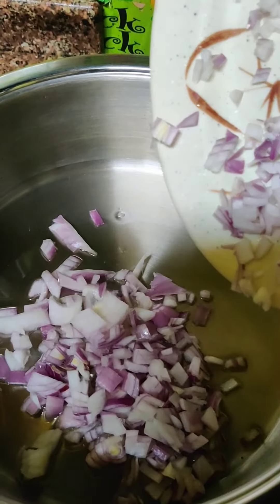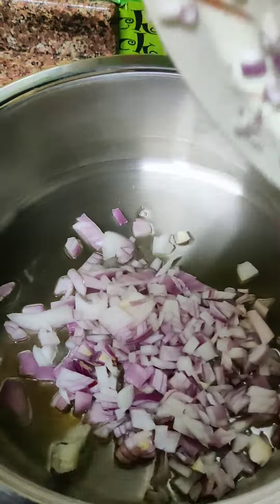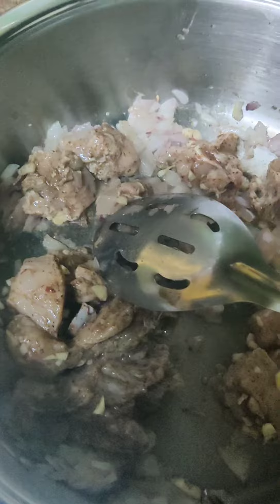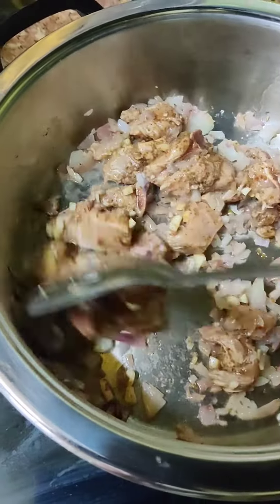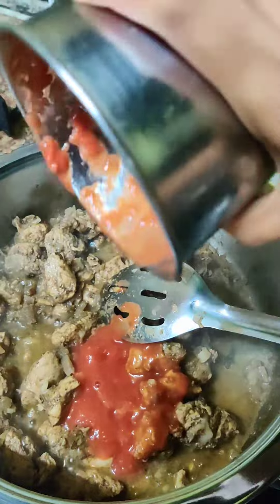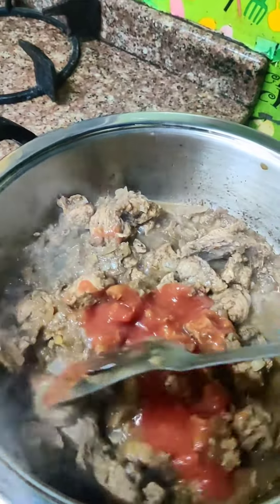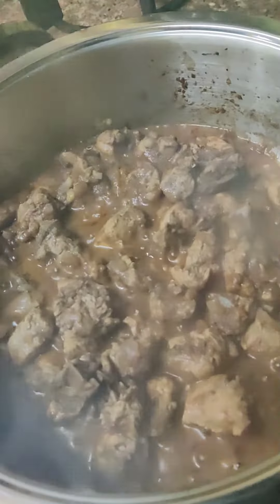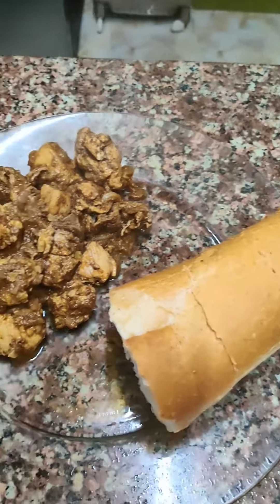Salmi poulet| chicken cooked in spices